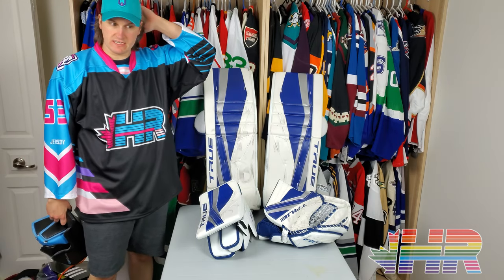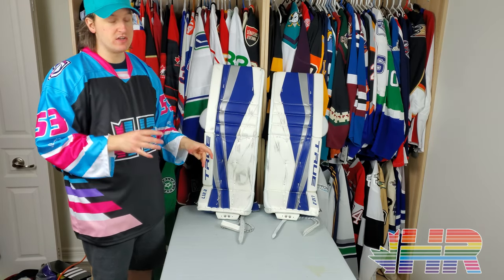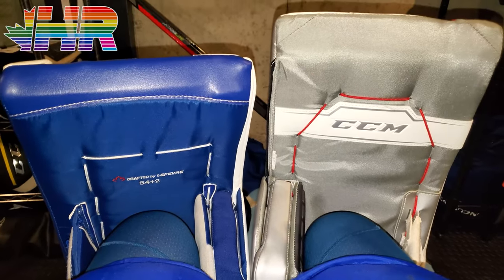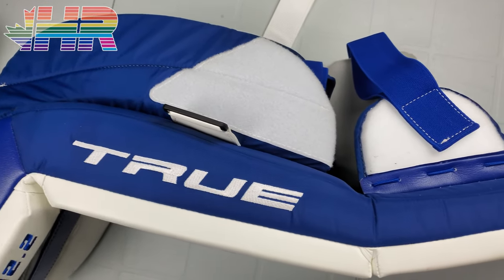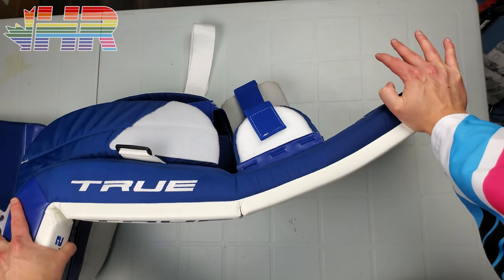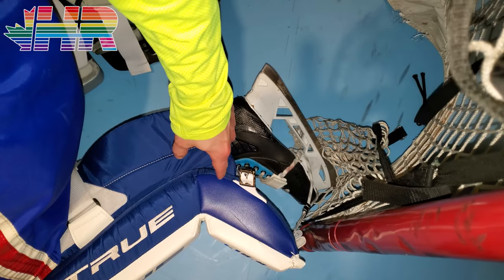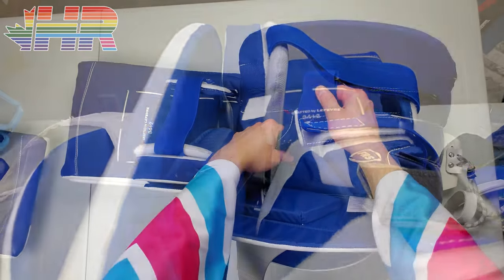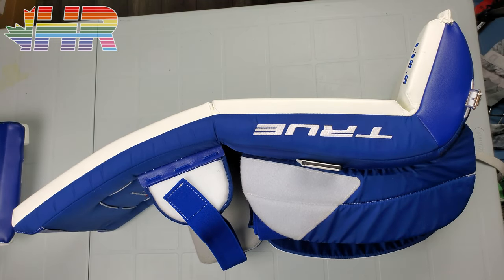True 12.2 hockey goalie pad review. Very very good... but!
This video couldn't have happened without the help of Just Hockey! So go check them out and make your hockey purchase through them. Let them know you came from me because of this video!

0:00 Intro & Thanks to Just Hockey
2:11 True wait times...
4:25 Pad stiffness
6:43 Sizing
8:47 Graphics
9:34 Rebounds
10:35 Sliding
11:28 Actual pro quality gear
12:53 Calf wing & knee block
15:18 Outer gusset & pad thickness
16:00 Core stiffness
16:58 Boot design
18:30 Pro Laces & post integration
20:35 Outer strapping
22:22 Inner strapping & FRS system
24:28 Leg channel
24:56 Suregrip shows quality
25:38 Pad seal
27:05 Pad weight
27:43 Thighrise test
29:40 Conclusion

Equipment Used:
Pads: True 12.2
Camera: Samsung Galaxy S10
Microphone: Robe Videomic GO